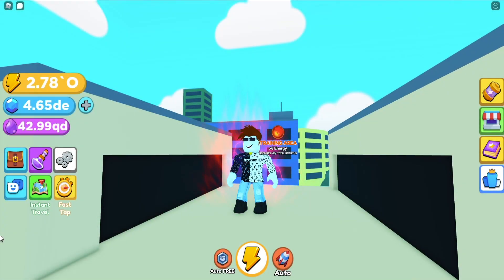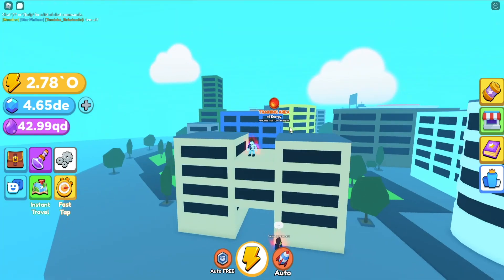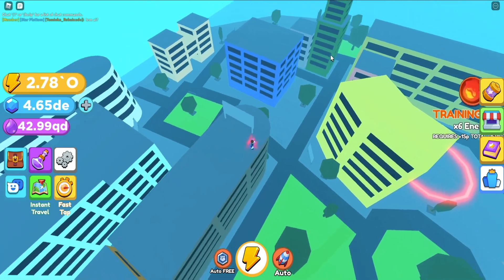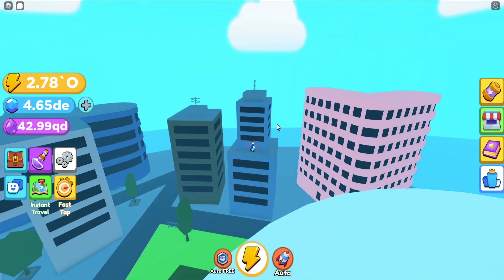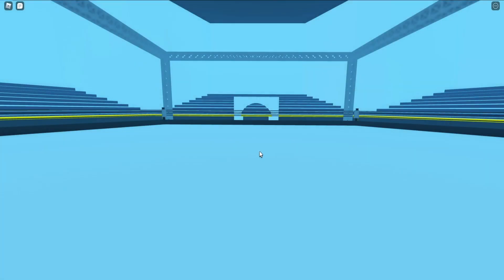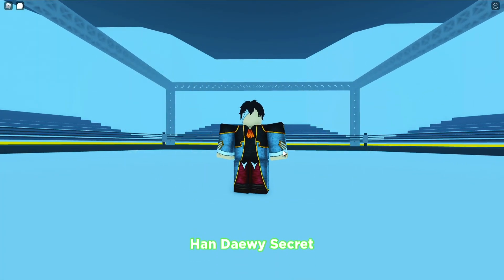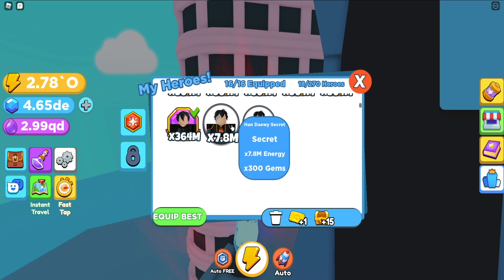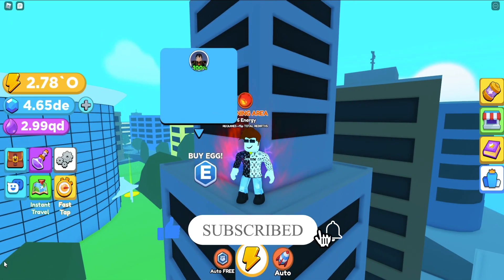Anime Punching New SECRET EGG LOCATION / The God Of Highschool